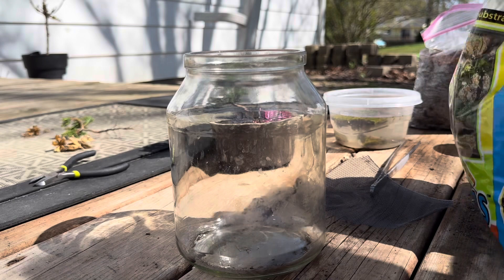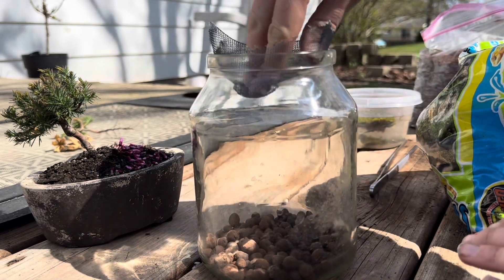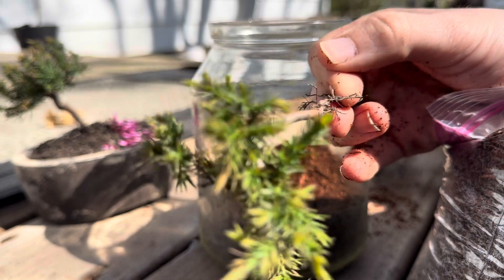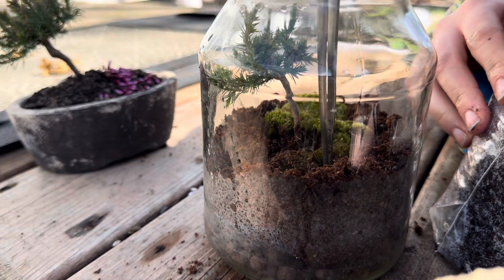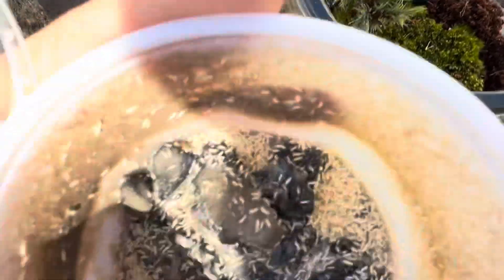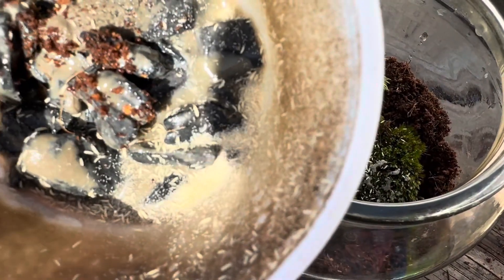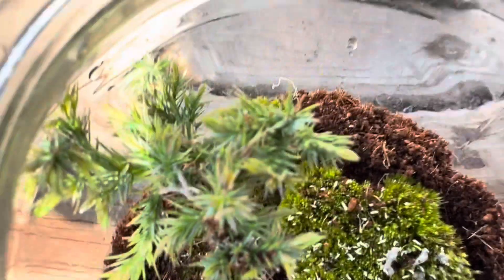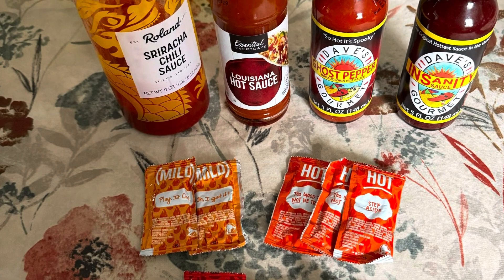Terrarium build! (Special announcement at the end)￼